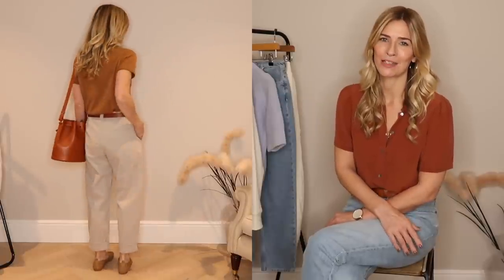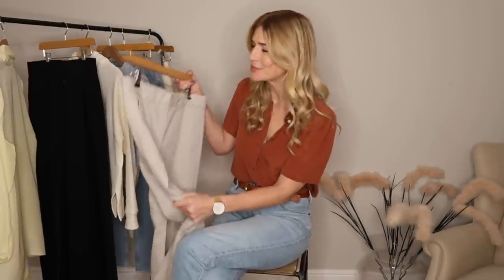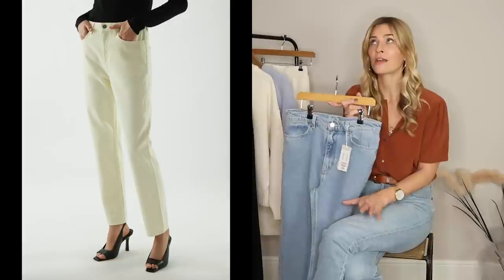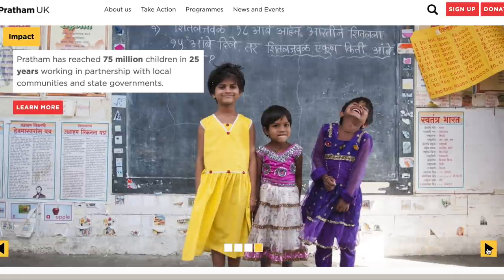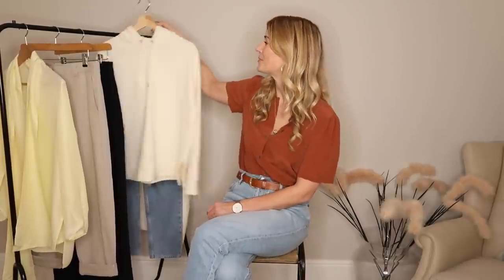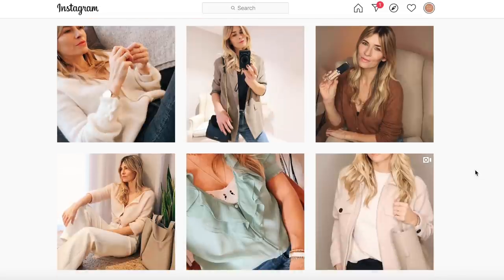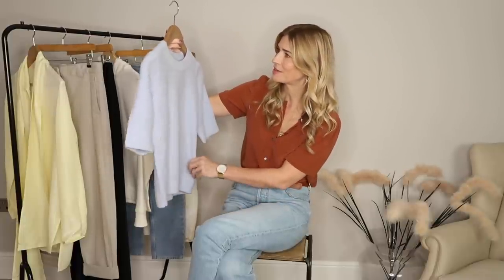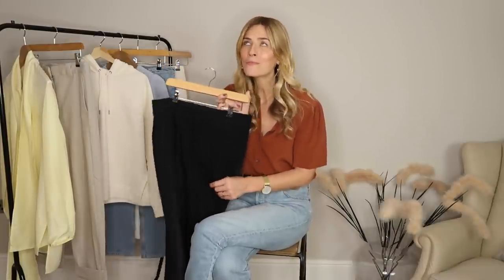ELEGANT, CHIC & TIMELESS HAUL | Try On Review | COS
Elegant, chic and timeless haul, try on review of the new collection at Cos.

Hello you lovely lot:)  I'm really excited to share today's haul and try on video and I think/hope you'll all like the Cos collection as much as I do. The quality is gorgeous, I love all the tones they're using, they ship Worldwide and everything feels so elegant, timeless and classic (hence the name of the vid) yet on trend enough to feel fresh.

I'd love to hear your favourite piece and outfit idea? I've been wearing the jeans a lot and changing into that loungewear to get cosy at night:)

Big hugs everyone, and thank you as always for popping by:) I hope today's video gives you lots of outfit ideas and inspiration x

The Native watch, 40mm with gold mesh strap.